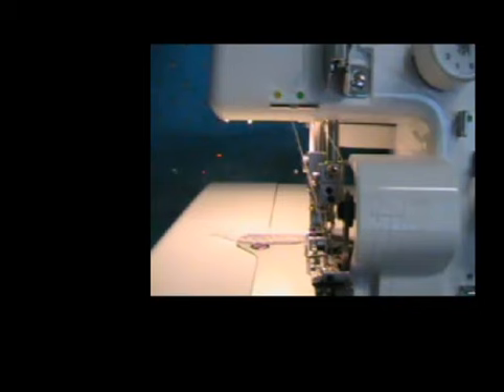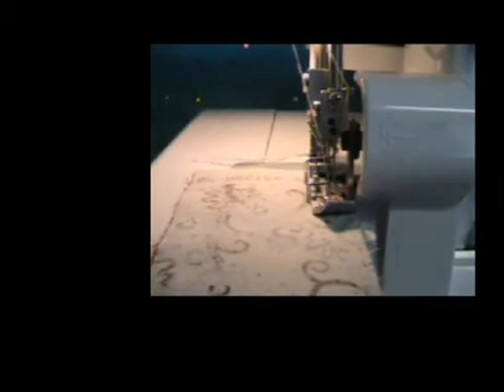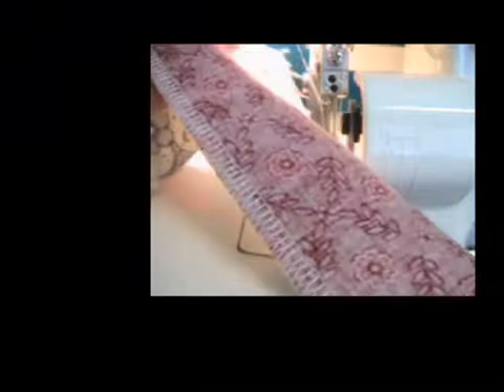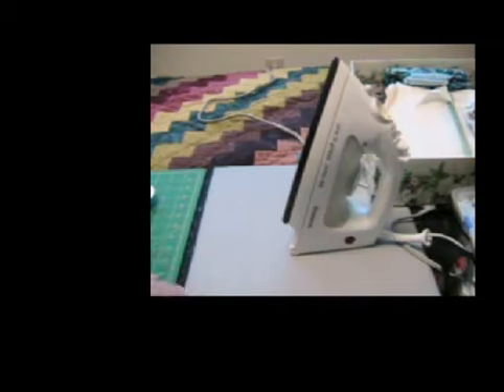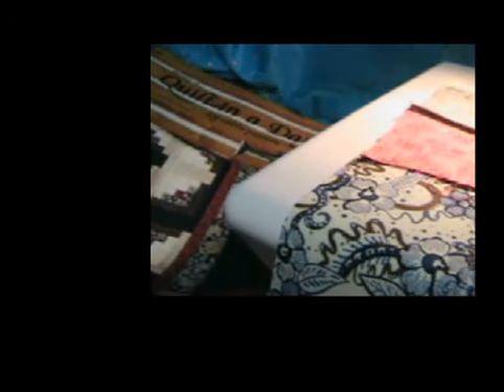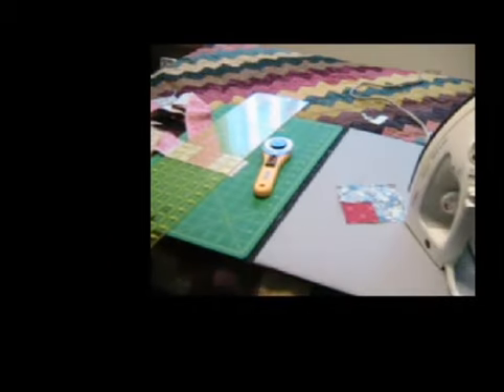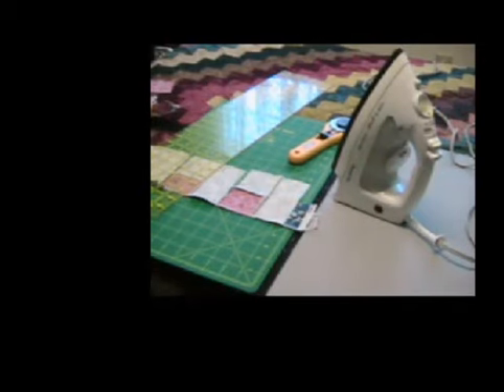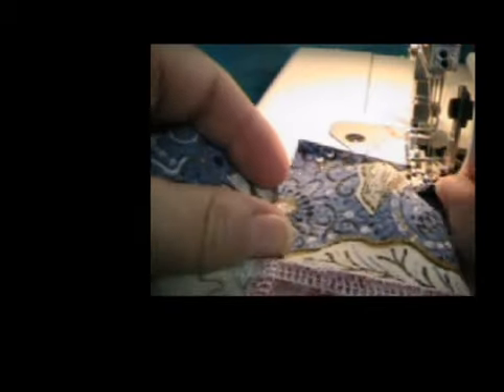log cabin.mp4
Log cabin is the first Quilt in a Day and is perfect for the beginner. It is sooo easy on a serger. The 3/4 spool stitch makes a perfect 1/4"seam. for more information. Sorry for the video and sound quality as this is a rerecorded video.